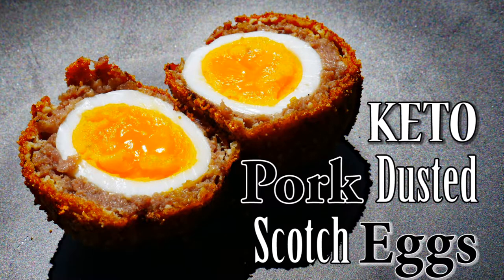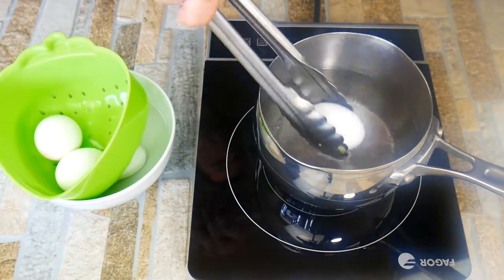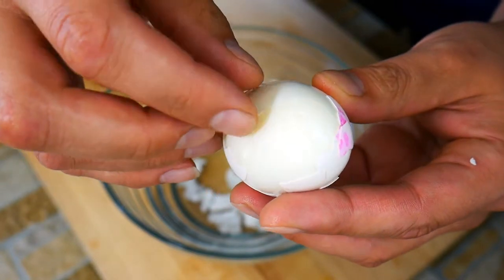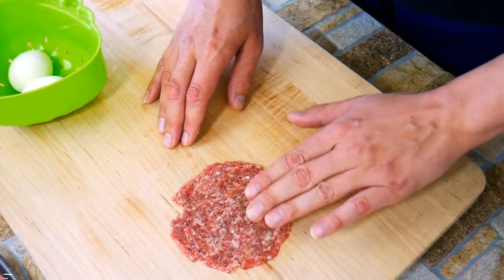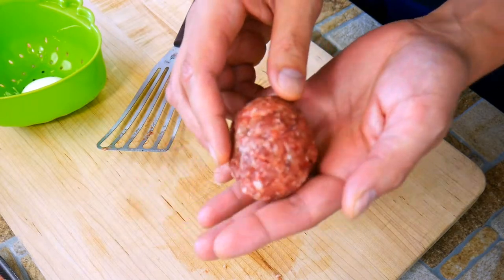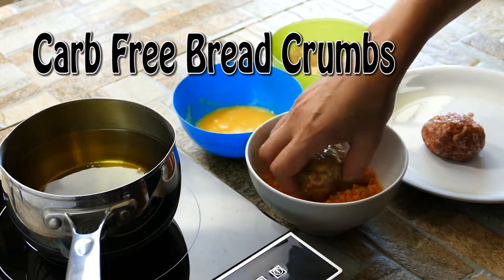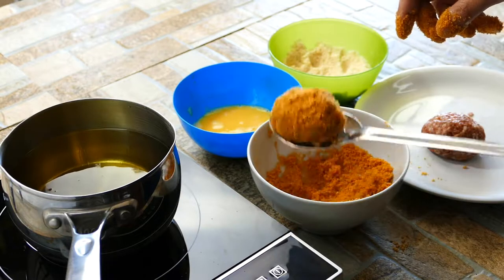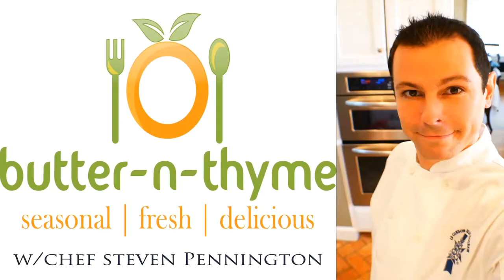KETO Diet Scotch Eggs - Egg Peeling Tricks Revealed - So Easy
Keto dieting with a touch of culinary elegances. Eating gluten free to many just makes sense. This keto scotch egg recipe is sure to please everyone. Not just keto eaters.
Cool ingredient used before frying.

If you love eggs this recipe is certainly for you.

Learn the Tricks to Peeling Soft/Hard Boiled Eggs with Ease

TIP: DO NOT USE A WATER BATH TO SHOCK THE EGGS IN COLD WATER